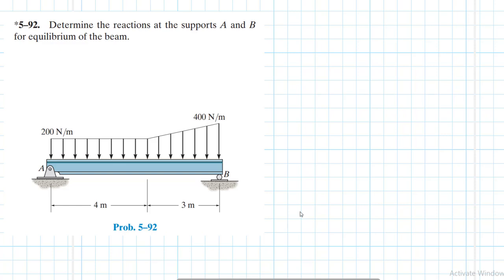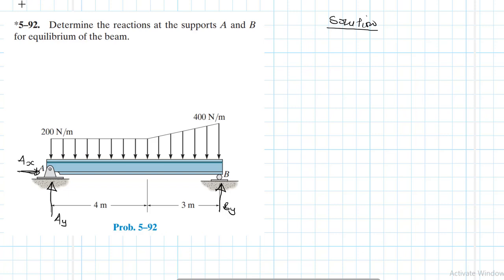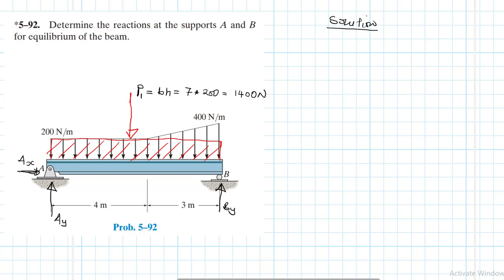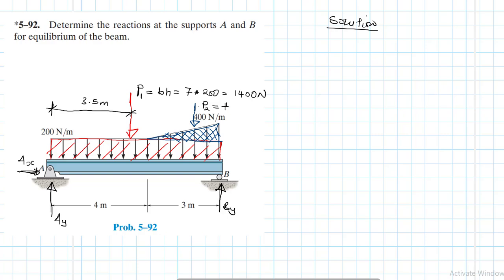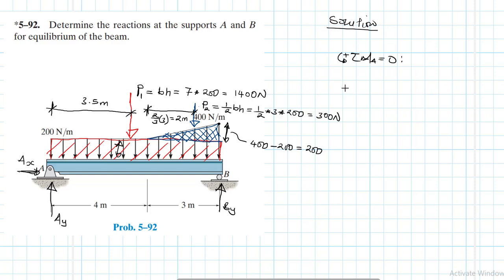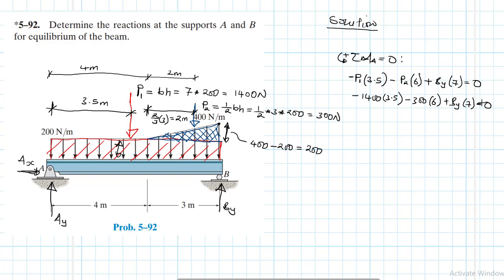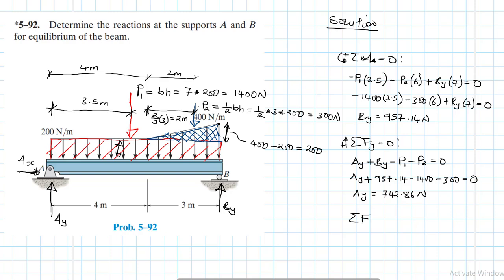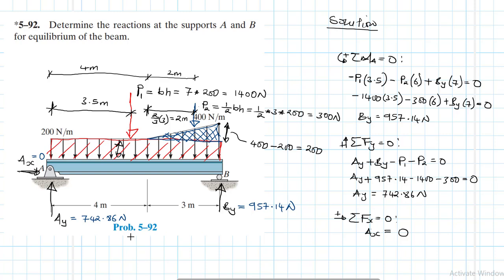5–92 Equilibrium of a Rigid Body (Chapter 5: Hibbeler Statics) Benam Academy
PROBLEM: 5–92
*5–92. Determine the reactions at the supports A and B for equilibrium of the beam.